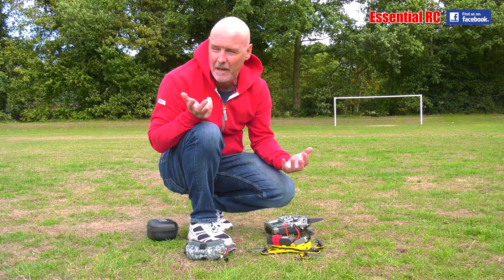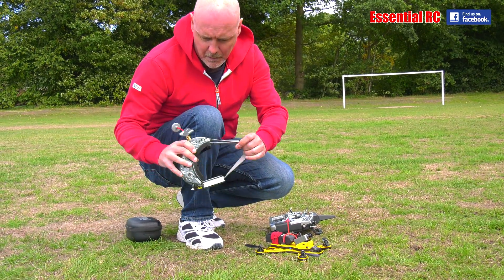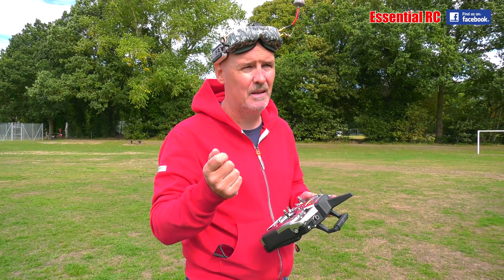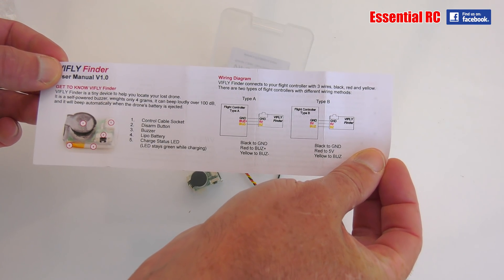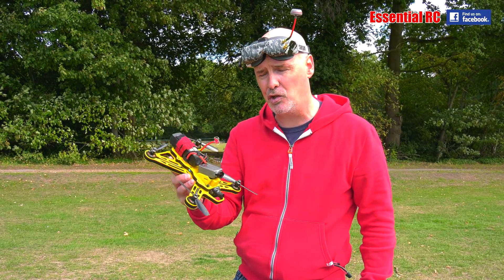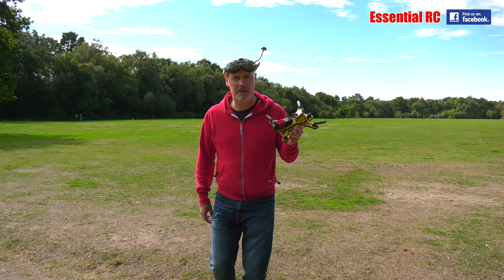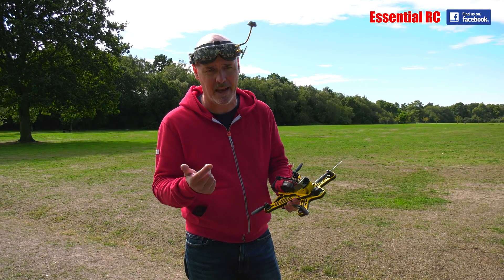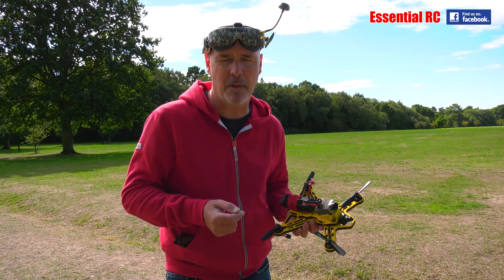NEVER LOSE your DRONE again! SOLUTION=ViFly 'SMART' FINDER (Buzzer/Alarm): ESSENTIAL RC PRODUCT TEST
All drones should have an buzzer\alarm that can be activated from a button or switch on the transmitter to help you find the drone should it land out of view. The ViFly FINDER goes one step further and allows you to find your drone even when the flight battery has become disconnected! This can happen especially with racing drones when they crash or land badly because the batteries are externally mounted and sometimes only held in place with velcro. If this happens the ViFly FINDER sounds its VERY LOUD alarm\buzzer after 30 seconds. Our range test even in a strong wind shows impressive audible range of the alarm\buzzer. Considering it's price it is a MUST have component for your next drone project or your existing drone fleet.

Filmed by Nic Mitchell for the 'Essential RC' YouTube channel. Thanks to Al for installing the ViFly FINDER in our Fossils Stuff Gravity 250.